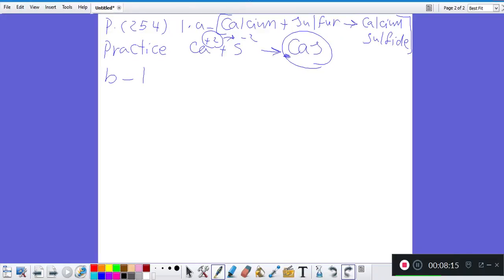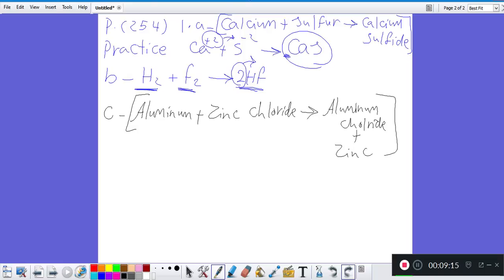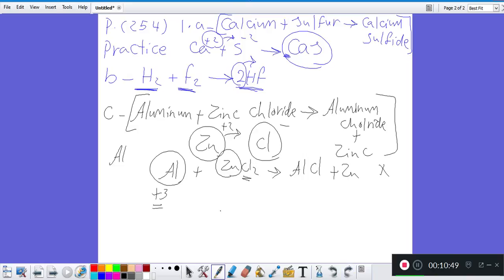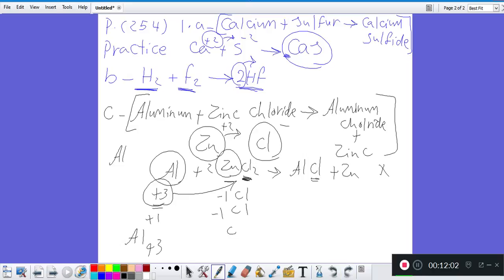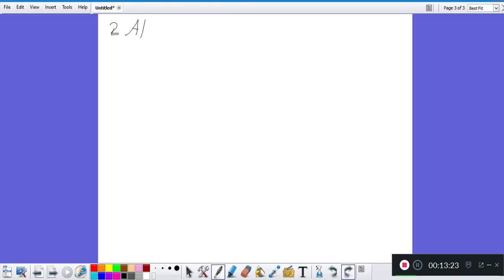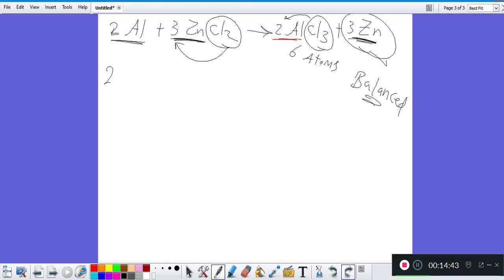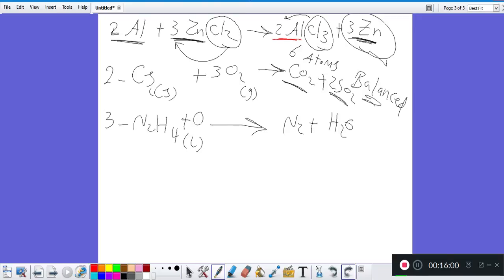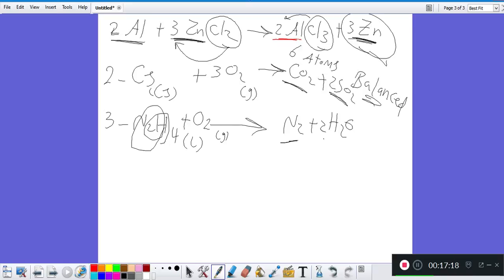G9 chem ch8 L1 Part4